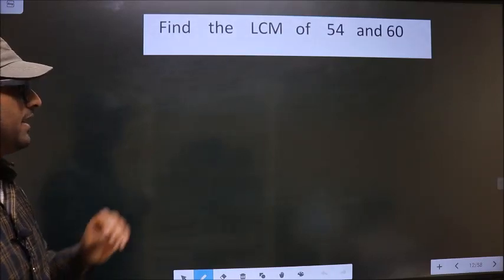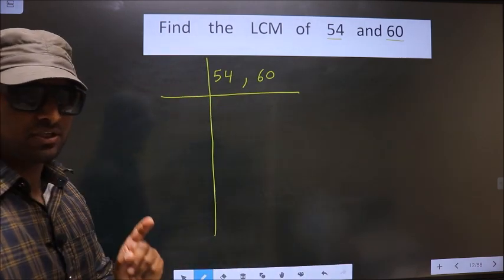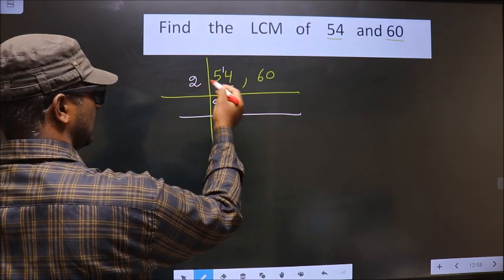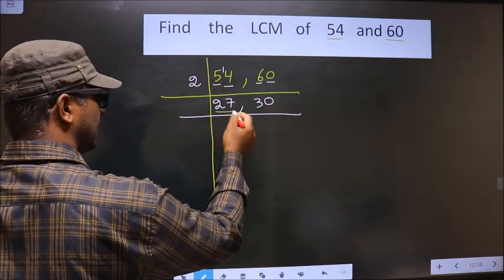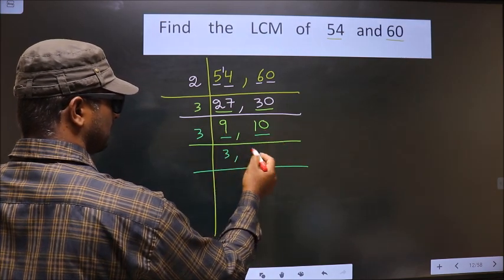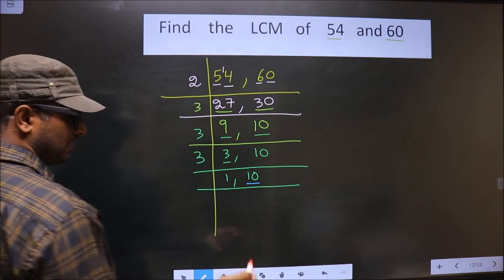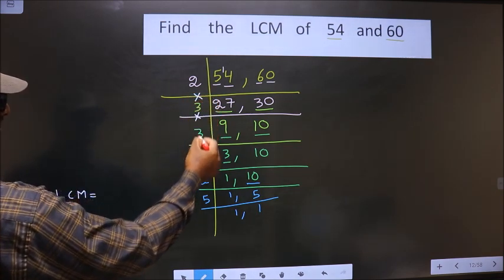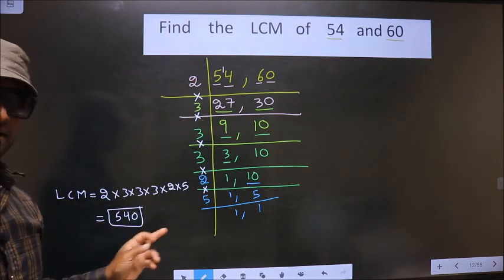LCM of 54 and 60